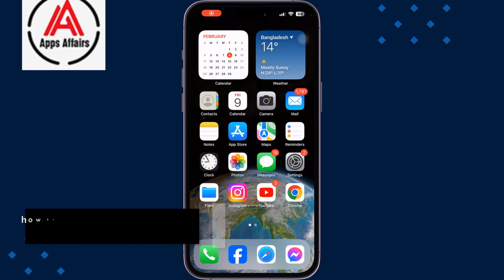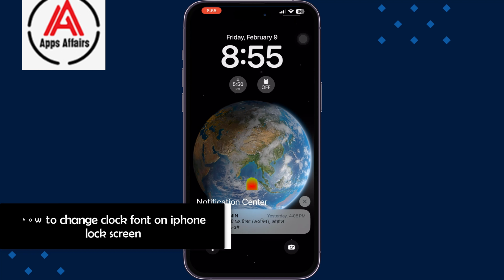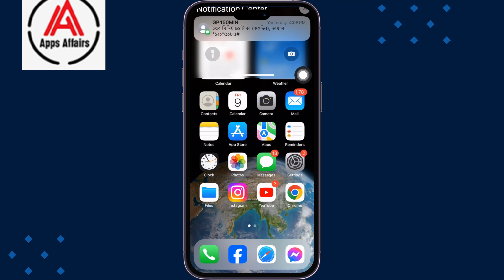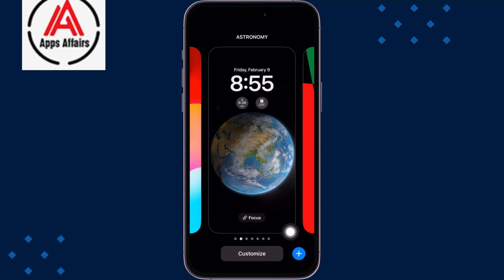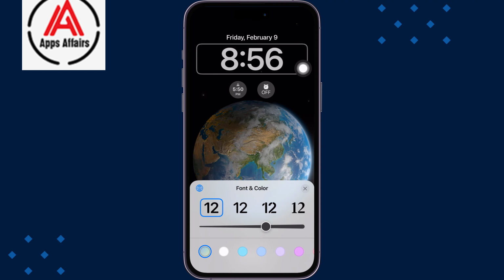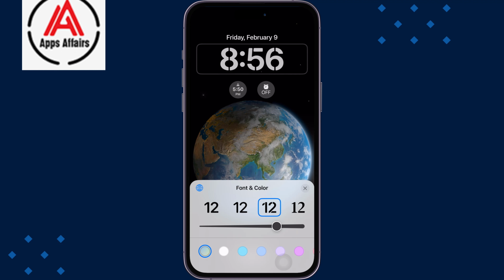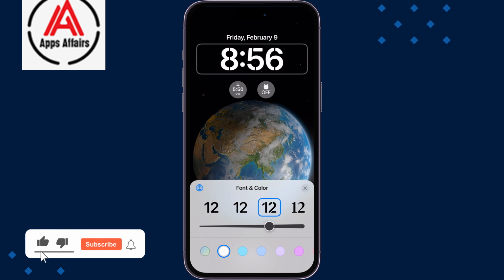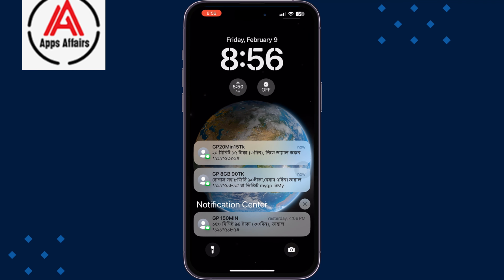how to change clock font on iphone lock screen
This Video I show How to Change Clock Font on iPhone Lock Screen.

Secrets to Customize iPhone Lock Screen Font
Avoid Mistakes: Changing iPhone Clock Font Tips
Desire: Personalize iPhone Lock Screen Clock Font
Fear: Common iPhone Lock Screen Font Change Regrets
Challenge: Switching iPhone Lock Screen Clock Font Tutorial